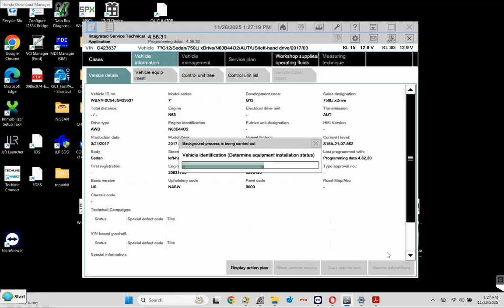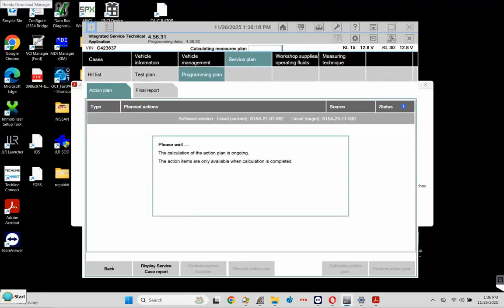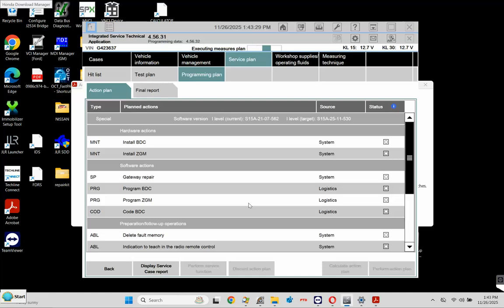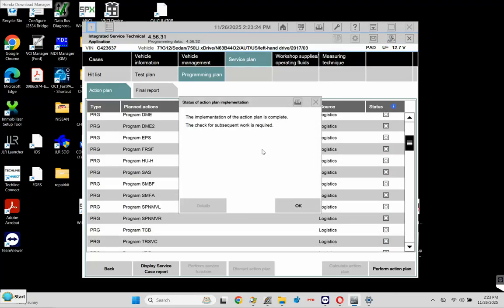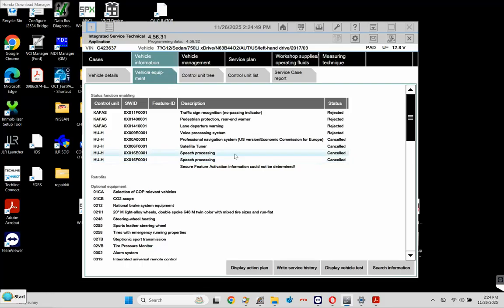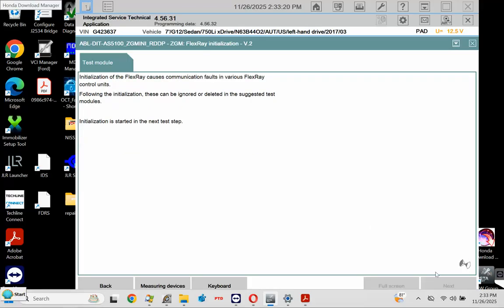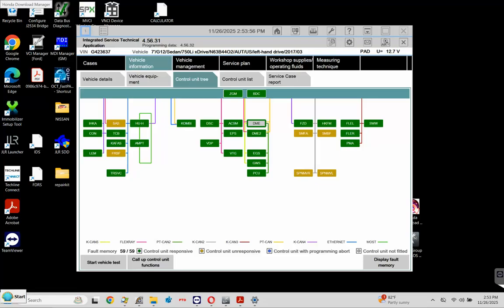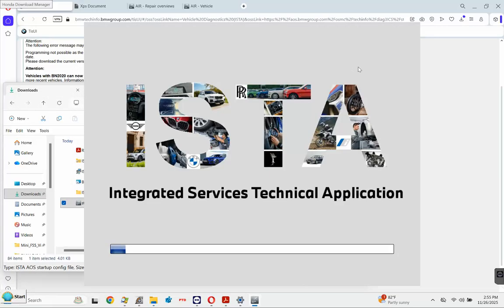BMW G12 BDC Programming